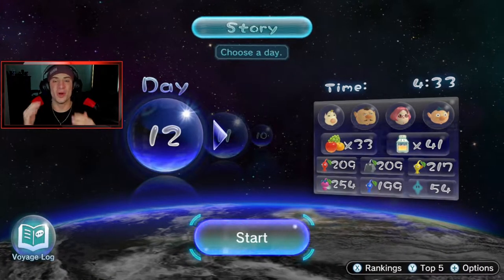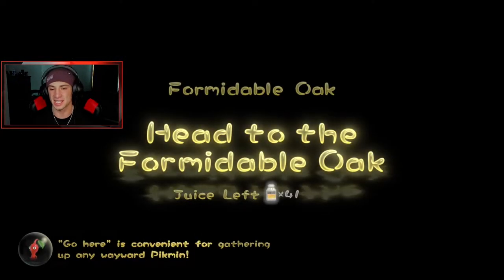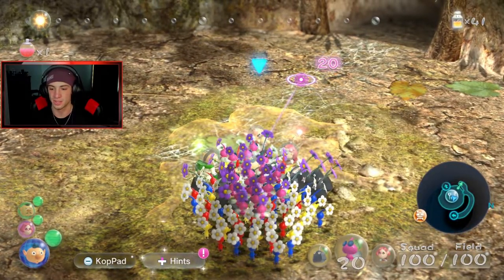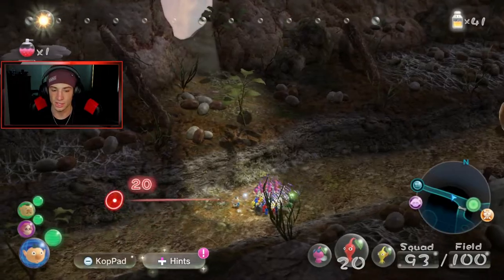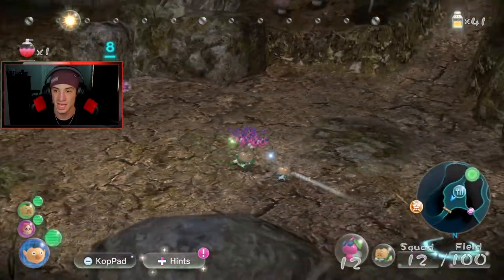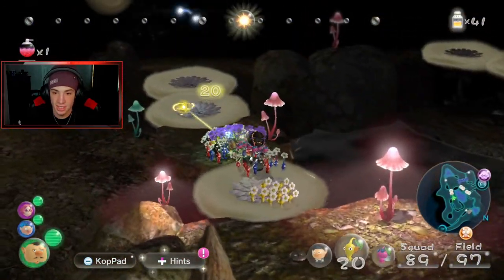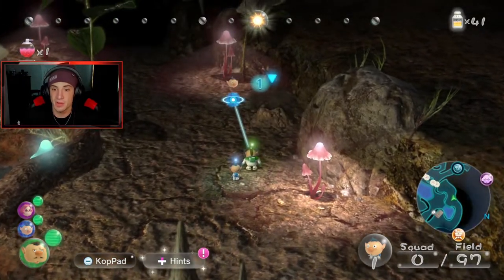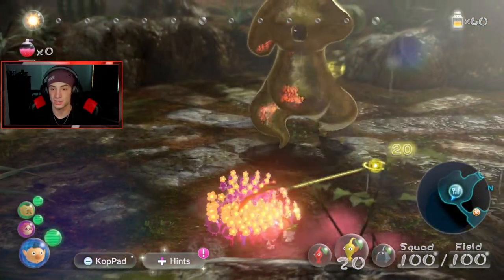Pikmin 3 Deluxe - Day 12 - Saving Captain Olimar! (Nintendo Switch Gameplay Walkthrough)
Finale for my play-through on Pikmin 3 Deluxe for the Nintendo Switch! In this video we complete day 12 by finishing up the game and defeating the final boss!

GAME INFO
Name: Pikmin 3 Deluxe
Developer: Nintendo EAD Group No. 4
Publisher: Nintendo
Platforms: Nintendo Switch
Release Date: October 30, 2020